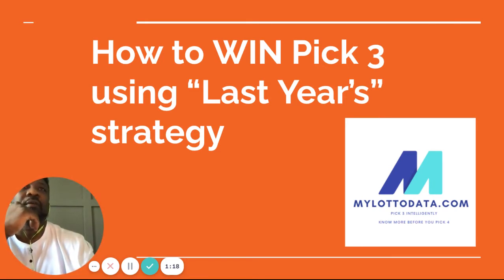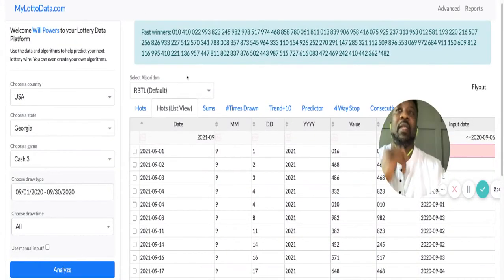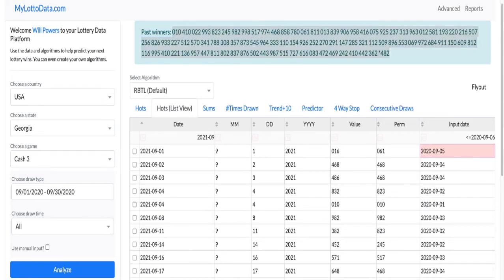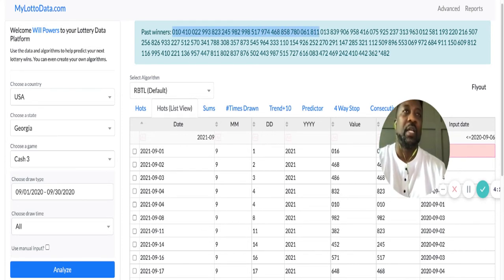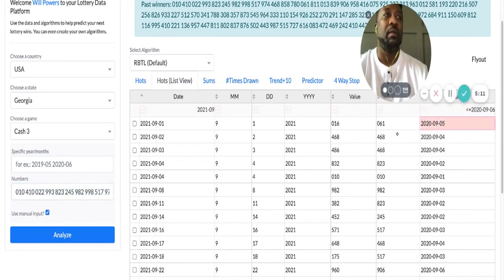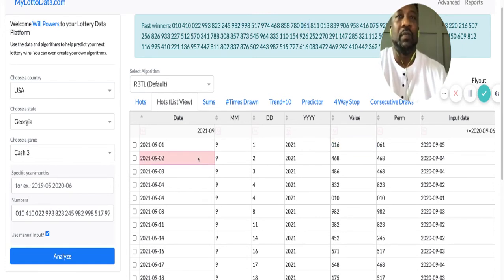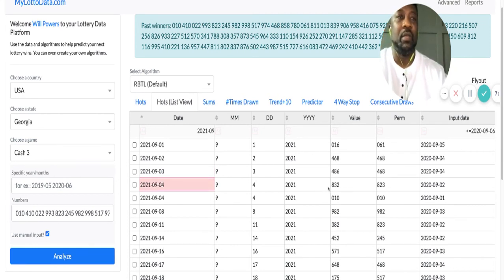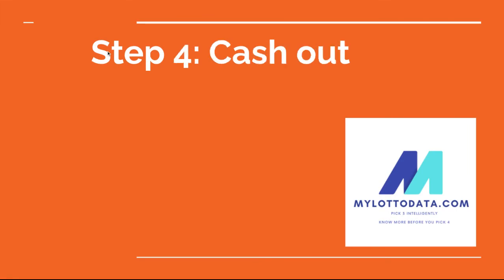How to Win GA Pick 3 using Last year strategy 10/02/21